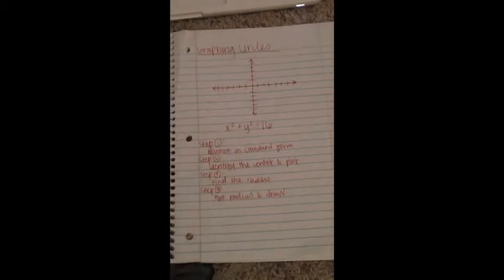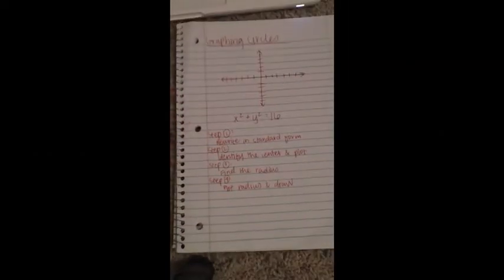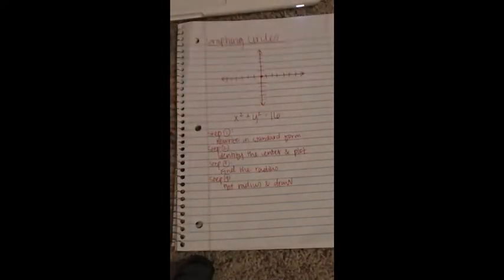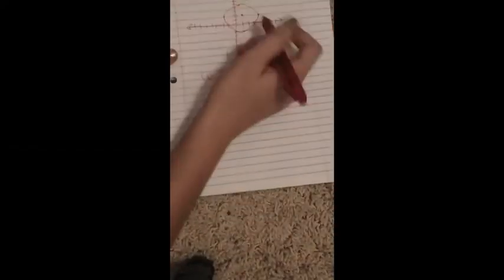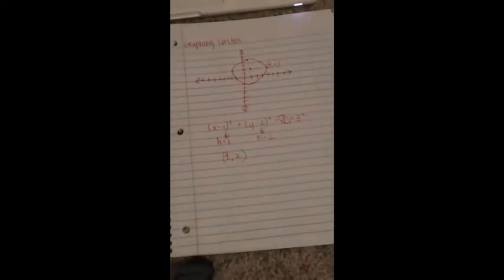Circle Conics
In this lesson you learn...
- How to graph circle conics on the origin
- How to graph circle conics not on the origin
- Find the equation of a circle conic with just the graph
- The basic knowledge to know about circle conics